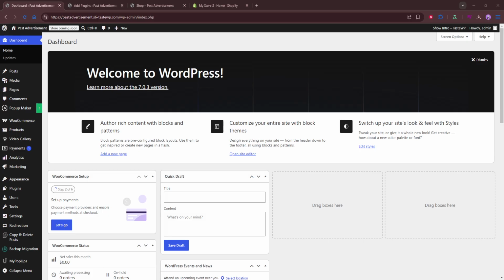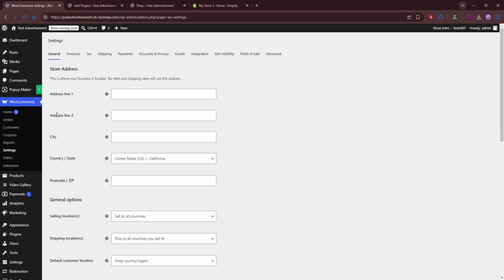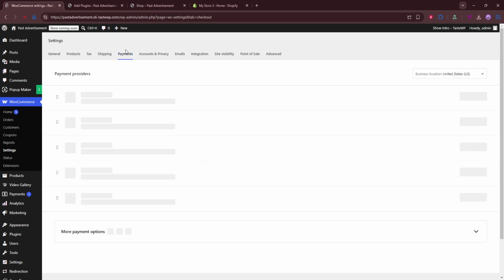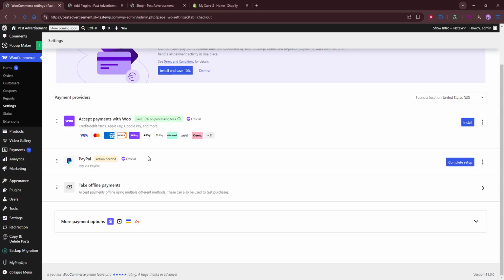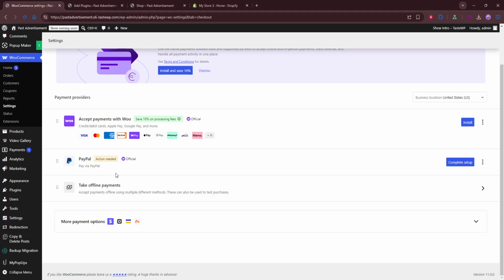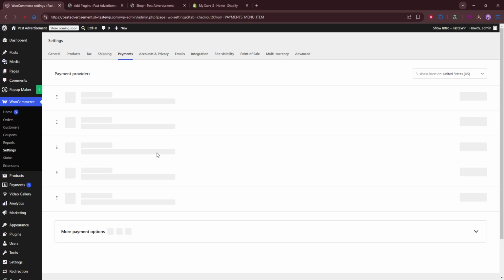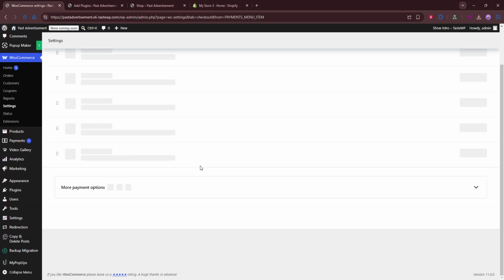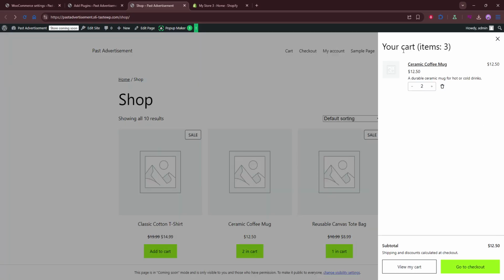How To Set Up PayPal On Your WooCommerce Store [Step By Step Guide]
In today's video we cover How To Set Up PayPal On Your WooCommerce Store [Step By Step Guide]